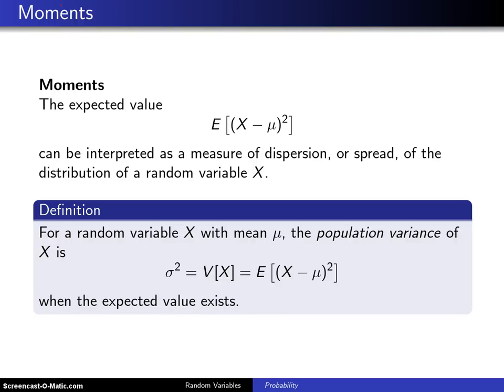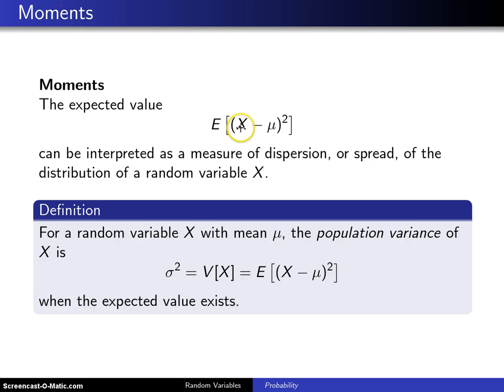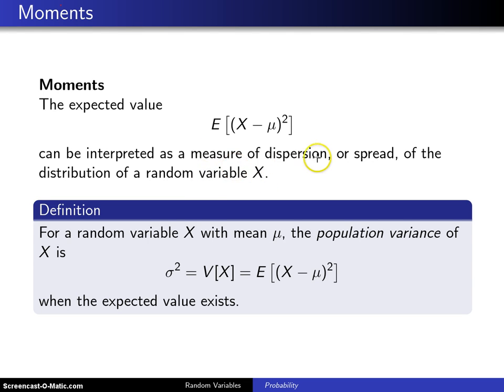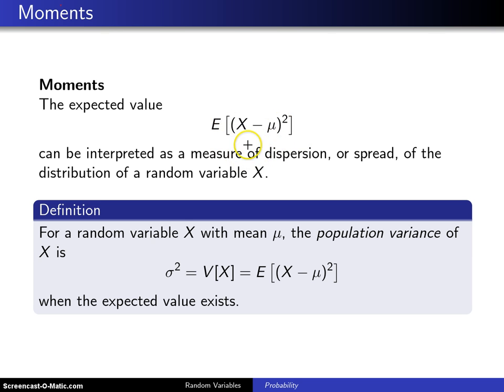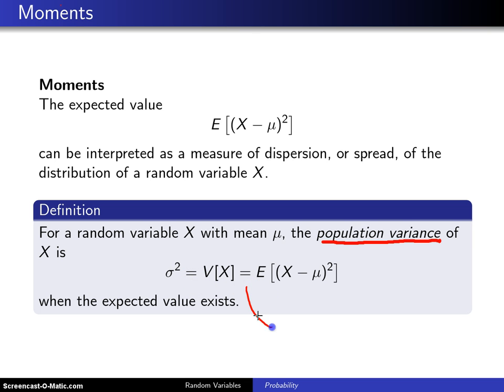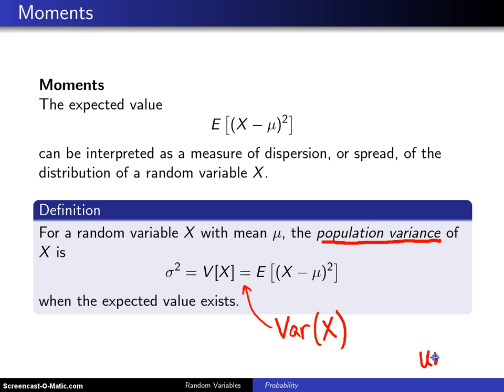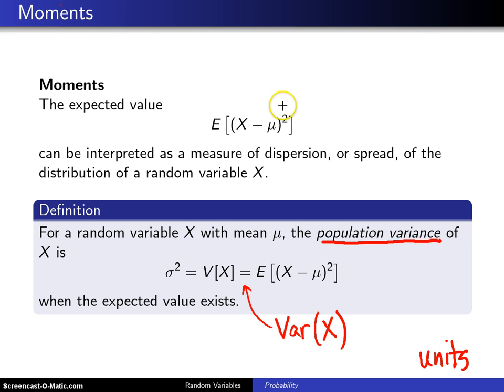Population variance definition